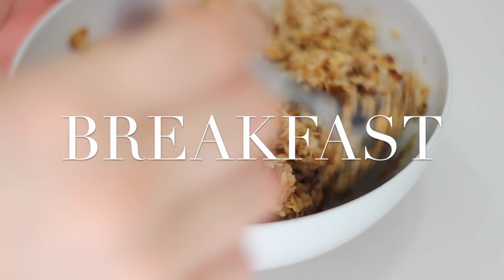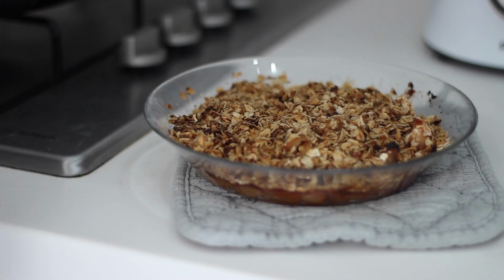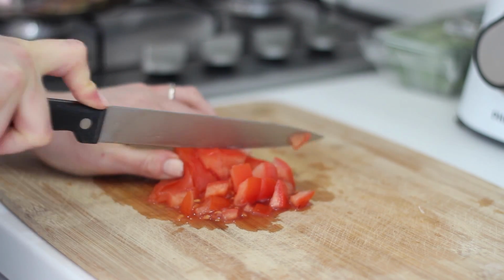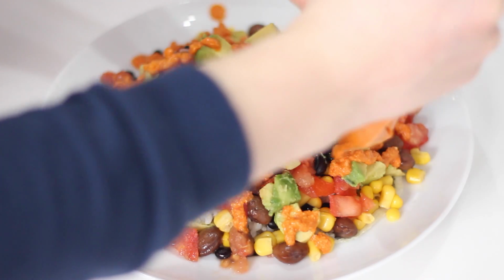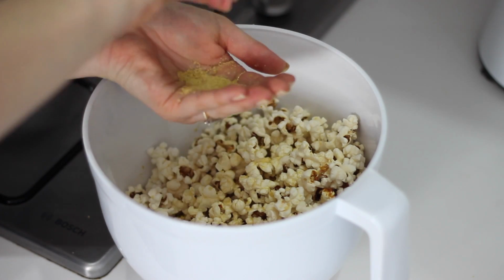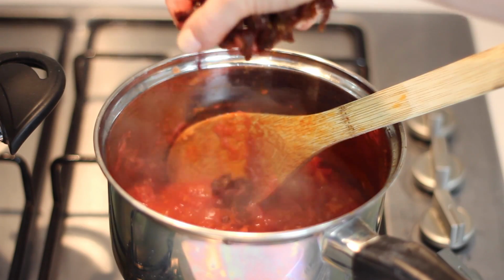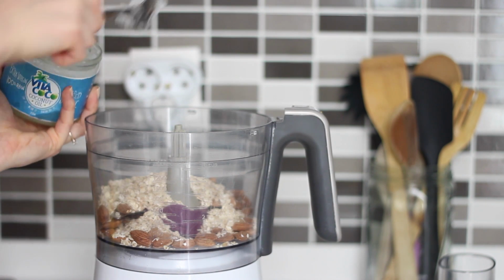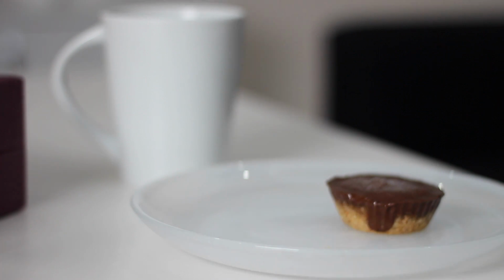What I Eat in a Day #5 (Vegan/Plant-based) | JessBeautician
BREAKFAST - Pear and Apple Crumble
1 pear, peeled and diced
1 apple, peeled and diced
1 tsp cinnamon
2 tsp coconut sugar
1 mug oats
2 tbsp coconut oil

Add the fruit to a pan with a splash of boiling water, then sprinkle in 1/2 tsp cinnamon and 1 tsp coconut sugar. Make sure everything is well coated, then cover it and leave to simmerfor around 10 minutes. Once mushy, transferred to a baking dish make the crumble topping by firstly using the same pan to melt the coconut oil. Add the oats to a bowl, pour over the melted coconut oil and sweeten with the other 1/2 tsp cinnamon, layer over the fruit and then top with 1 tsp coconut sugar. Cook in the oven on 180 degrees celsuis until golden brown for around 20 mins.

SNACK - Quinoa Chips and Hummus
Quinoa Chips
Homemade hummus recipe:
1 can chickpeas
3 tbsp water
2 cloves garlic, minced
2 tbsp olive oil
2 tbsp lemon juice
1 tbsp tahini
1/2 tsp cumin
Salt
Blend all ingredients in a food processor until smooth.

LUNCH - Burrito Bowl
Brown rice
1/2 lettuce, shredded
1 can mixed beans, rinsed and drained
1/2 can sweetcorn, rinsed and drained
1 large tomato, chopped
1/2 avocado, diced
1 large handful coriander, chopped

Creamy hot pepper sauce:
1/2 mug sunflower seeds or cashews, soaked
1/2 small white onion, chopped
1 clove garlic, minced
1 roasted red pepper
1/2 tsp cumin
1/2 tsp paprika

First cook up some brown rice and whilst it’s cooking make the sauce by blending up all of the ingredients in a food processor. Assemble the bowl starting with a bed of shredded lettuce, then add the rice, beans, corn, tomato and avocado, drizzle on the sauce and top with the coriander.

SNACK - ‘Cheesy’ Popcorn
1 tsp coconut oil
Handful popcorn kernels
2 tbsp coconut oil
2 tbsp nutritional yeast
Pinch ground black pepper
Melt the tsp coconut oil in a pan on a medium heat. Add in the kernels, cover and shake every so often to prevent the kernels from burning. Once they’ve popped, transfer to a large bowl and melt the rest of the coconut oil in the pan whilst it’s still hot. Drizzle the oil over the popcorn and shake well. Crumble over the nutritional yeast and season with the black pepper. Shake again and serve.

DINNER - Tomato Spaghetti (Serves 2-4)
1 tbsp olive oil
3 cloves garlic, minced
1 tbsp tomato paste
1 bowl chopped tomatoes and 1/2 mug tomato puree (or 1 tin chopped tomatoes)
Handful sun-dried tomatoes, chopped
Handful olives, chopped
Handful fresh basil, torn
Spaghetti (whole wheat, brown rice, spelt.)

Heat the oil in a pan and add in the garlic, cook until soft. Add in the tomato paste and fry off then add in the tomatoes and season with salt and pepper. Cook the spaghetti and before rinsing and draining, add in the sun-dried tomatoes and torn basil, leaving a little of each to garnish. Add the spaghetti to the sauce and serve immediately. Garnish with remaining sun-dried tomatoes, the chopped olives and basil leaves.

DESSERT - Frozen Chocolate Cups (Makes 12)
1 mug almonds
1/2 mug oats
1 tbsp coconut oil

2 bananas
1 tbsp coconut oil
3 tbsp raw cacao powder
1 tsp maca powder
1 tsp coconut sugar
Pinch salt

Blend up the ingredients for the base in a food processor and spread evenly between 12 cupcake cases, pressing firmly down with the back of a spoon or your fingers. Make the topping by blending up the rest of the ingredients and then spoon it on top of the base of each cup. Lay out on a lined freezer tray and pop in the freezer for 9 hours or over night - enjoy frozen!